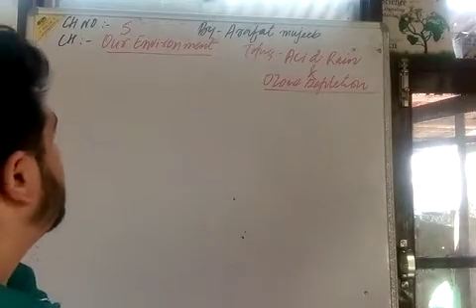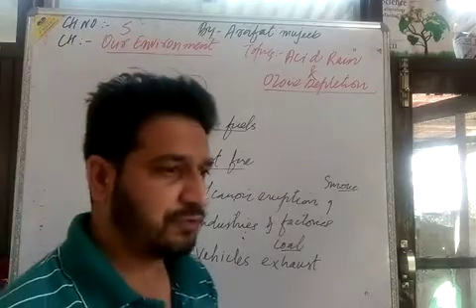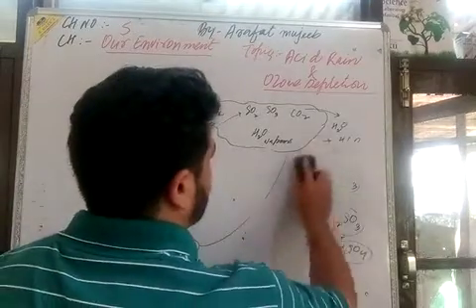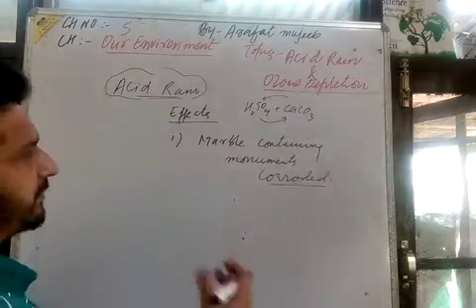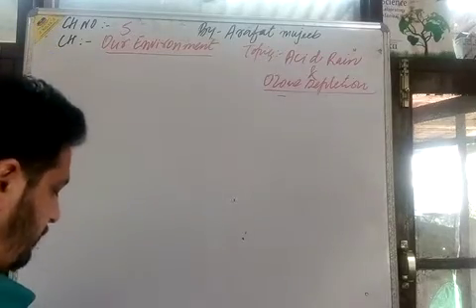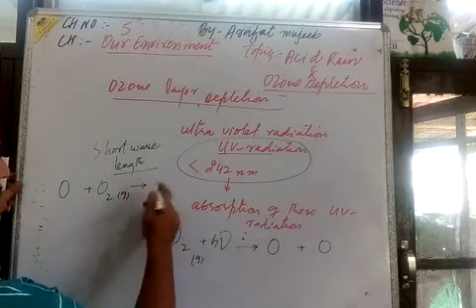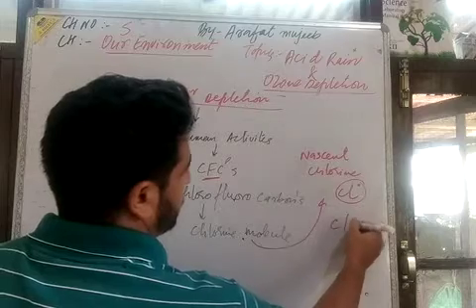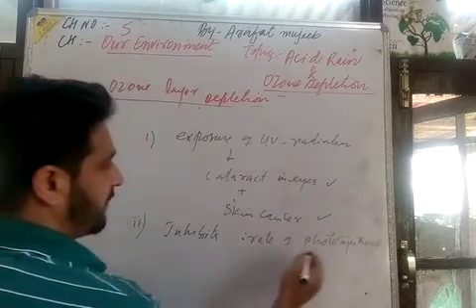1029_FEI_10th_Biology_T2_ch5_VL17_Acid Rain & Ozone layer depletion.